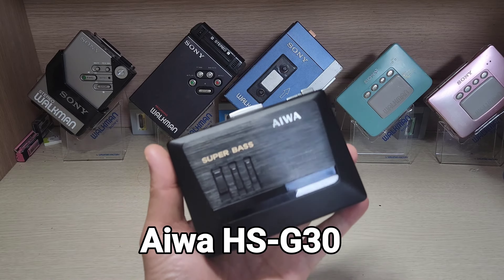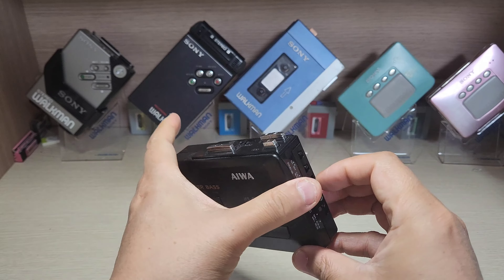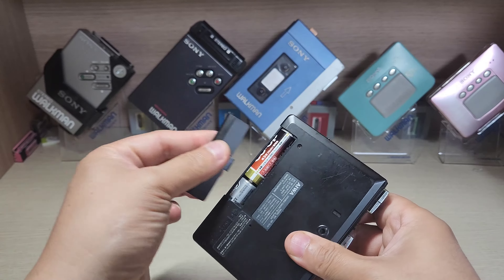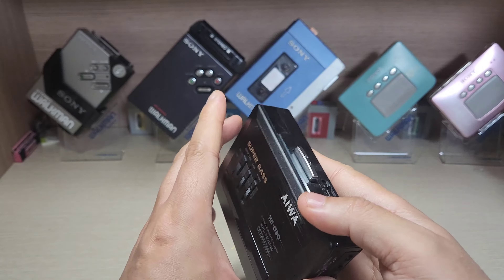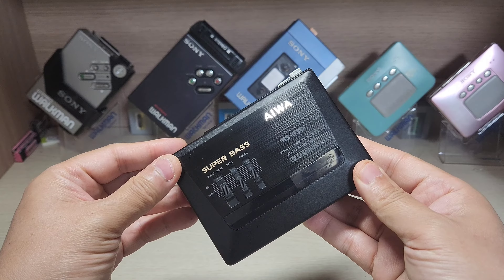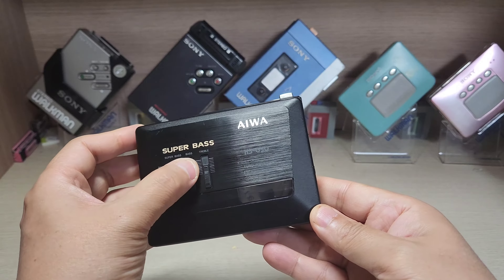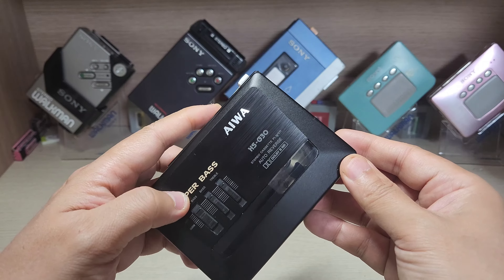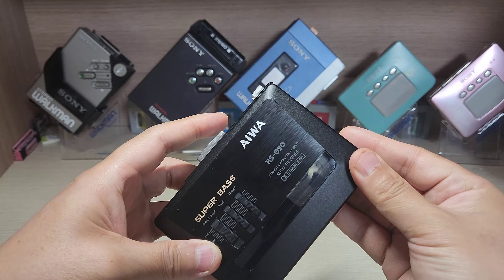Aiwa HS-G30 Cassette Player Walkman